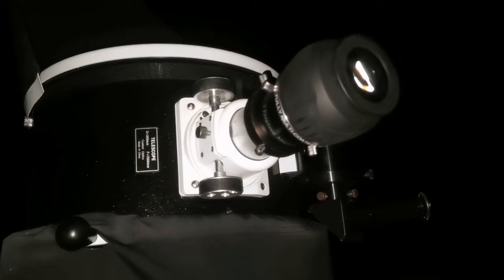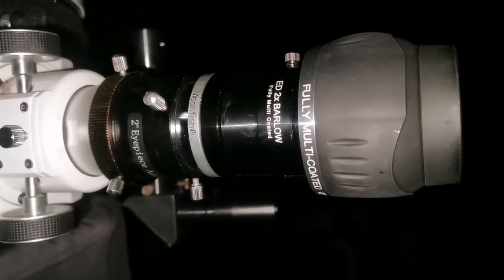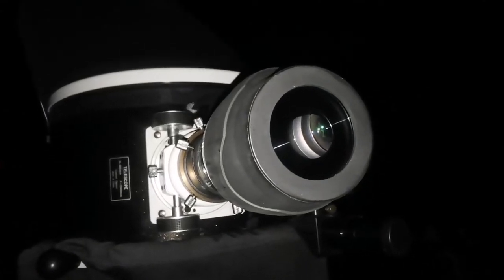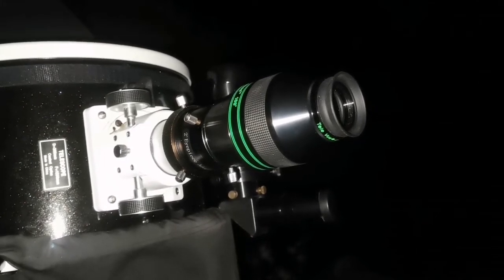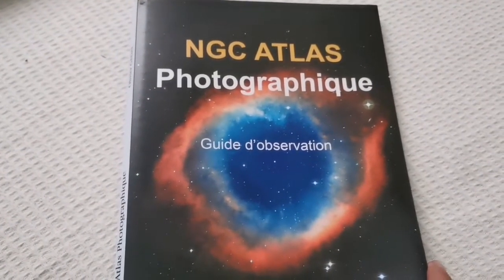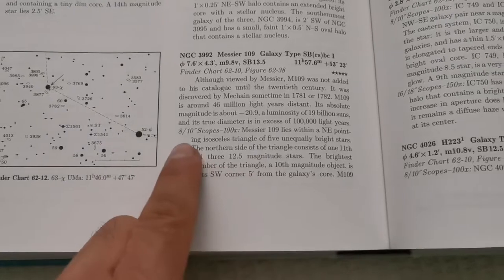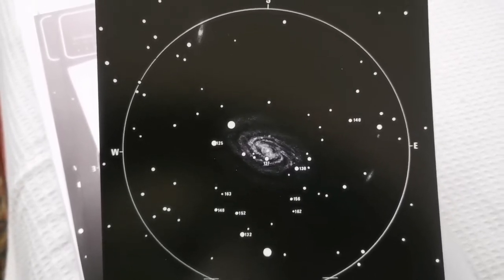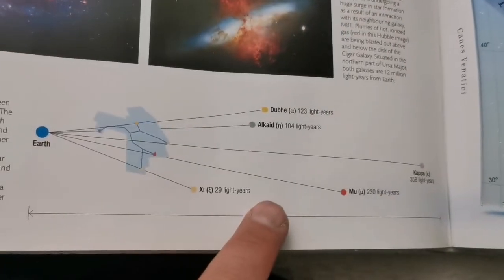Observing Messier 109 And M109 Group Of Galaxies In Ursa Major Constellation/ Visual Astronomy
In making this video I have used these optical instruments:

Skywatcher Skyliner 300P Flextube Dobsonian Reflecting Telescope.
Maxvision (Explore Scientific, Meade) 24mm 82 degrees eyepiece.
Moonfish  2 inch 2X Barlow lens.

Messier 109 (also known as NGC 3992) is a barred spiral galaxy exhibiting a weak inner ring structure around the central bar approximately 83.5 ± 24 million light-years away in the northern constellation Ursa Major. M109 can be seen south-east of the star Phecda (γ UMa, Gamma Ursa Majoris).

Messier 109 was discovered by Pierre Méchain in 1781. Two years later Charles Messier catalogued the object, as an appended object to his publication.

Between the 1920s through the 1950s, it was considered that Messier objects over 103 were not official, but later the additions, further referred target objects from Méchain, became more widely accepted. David H. Levy mentions the modern 110 object catalog while Sir Patrick Moore places the limit at 104 objects but has M105 to 109 listed as addenda. By the late 1970s all 110 objects are commonly used among astronomers and remain so.

In March 1956 came M109's sole event-observed supernova, 1956A. It was a type Ia supernova in the south-east part of the galaxy, glowing at magnitude 12.8, reaching 12.3 at its maximum.

This galaxy is by far the most distant object in the Messier Catalog, followed by M91.

M109 has three satellite galaxies (UGC 6923, UGC 6940 and UGC 6969) and possibly more. Detailed hydrogen line observations have been obtained from M109 and its satellites. M109's H I (H one) distribution is regular with a low-level radial extension outside the stellar disc, while in the bar is a central H I hole in the gas distribution. Possibly the gas has been transported inwards by the bar, and because of the emptiness of the hole no large accretion events can have happened in the recent past.

M109 is the brightest galaxy in the M109 Group, a large group of galaxies in the constellation Ursa Major that may number over 50.

NGC 3953 is a barred spiral galaxy located in the constellation Ursa Major. The galaxy is known to exhibit an inner ring structure that encircles the bar. NGC 3953 is a member of the M109 Group, a large group of galaxies located within the constellation Ursa Major that may contain over 50 galaxies.

Two supernovae have been identified within NGC 3953: the type Ia supernova SN 2001dp and SN 2006bp.

The M109 Group (also known as the NGC 3992 Group or Ursa Major cloud) is a group of galaxies about 55 million light-years away in the constellation Ursa Major. The group is named after the brightest galaxy within the group, the spiral galaxy M109.

Fouque et al. lists these galaxies as two separate groups named Ursa Major I North and Ursa Major I South, both of which were used to compile the above table. Most other references, however, identify this as a single group, as is specifically noted in the LGG Catalogue.